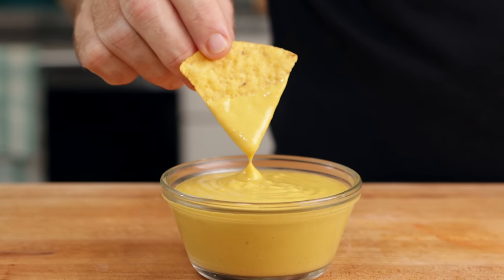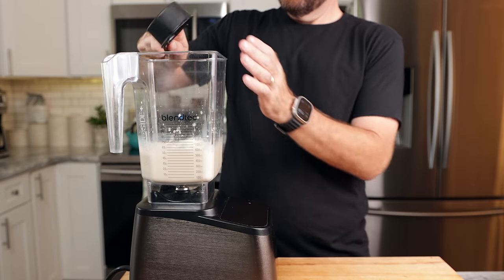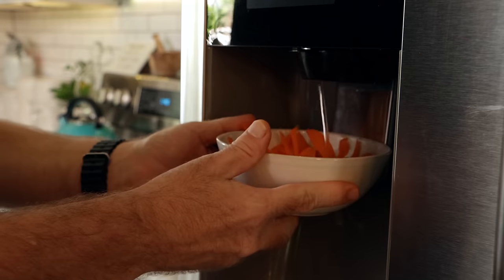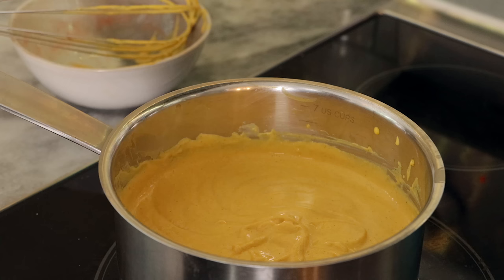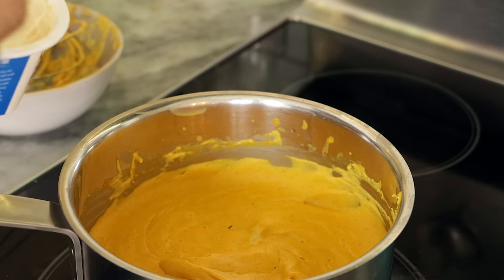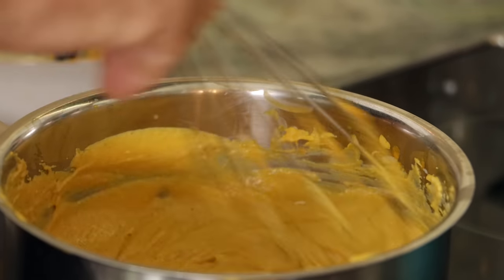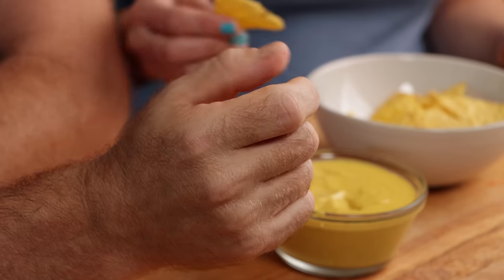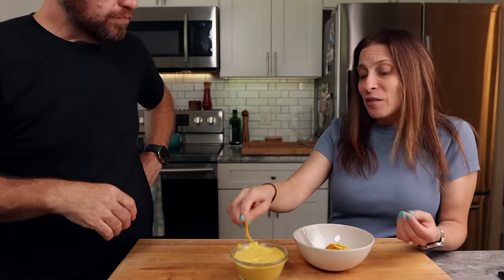No one would KNOW this Nacho Cheese was VEGAN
to redeem your free Noom evaluation and 14-day trial!

No one would KNOW this Nacho Cheese was VEGAN... I recently tried the NEW Taco Bell Vegan Crunchwrap and it was pretty good (for Taco Bell) but the part everyone was commenting on was the vegan cheese. It was pretty good vegan cheese, they really got pretty close to the dairy based cheese, I don't think anyone would even know. So I whipped up a quick nacho cheese recipe based on what Im guessing Taco Bell did and I think I got pretty dang close!

Also it's nut free vegan cheese!